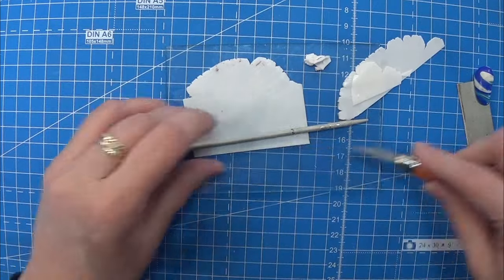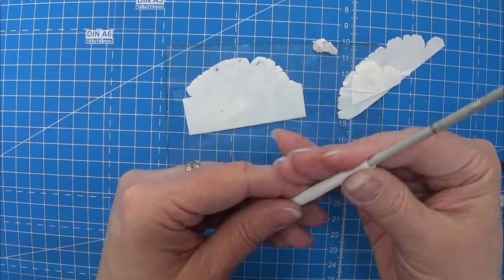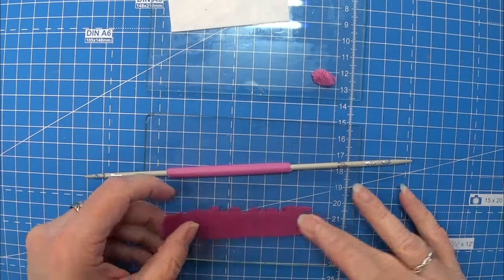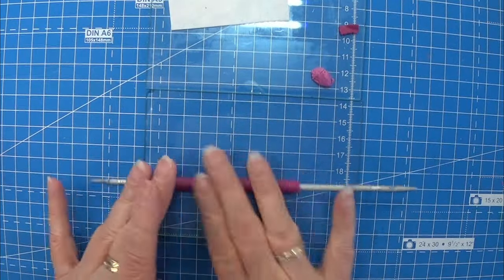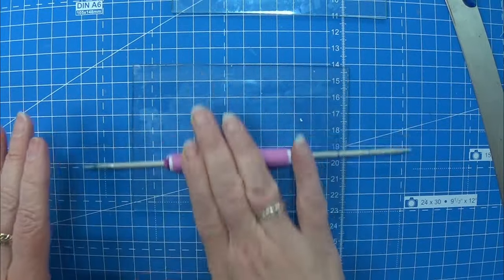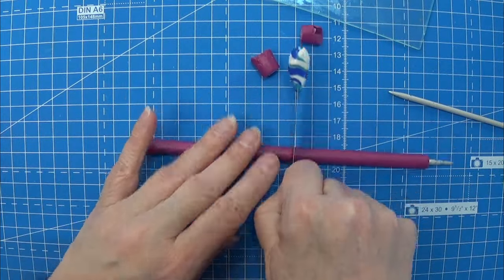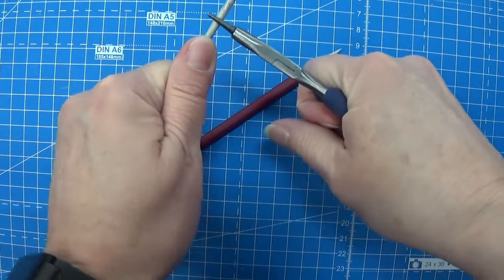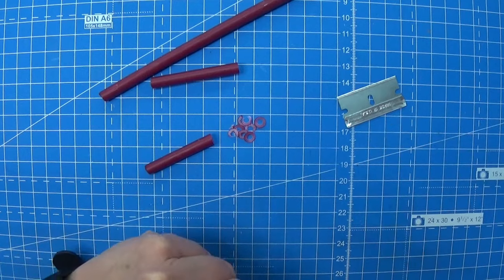Polymer Clay Red Onion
Red onion cane of polymer clay - fimo/cernit in 1:12